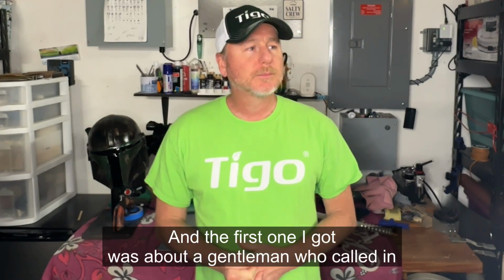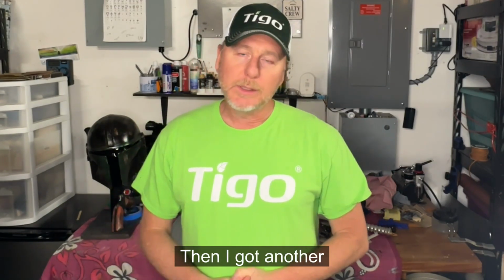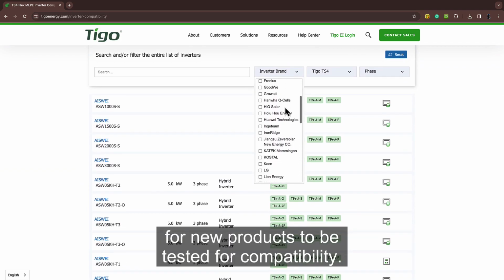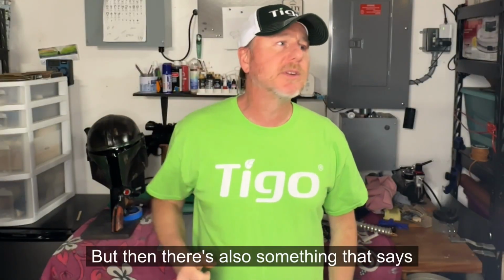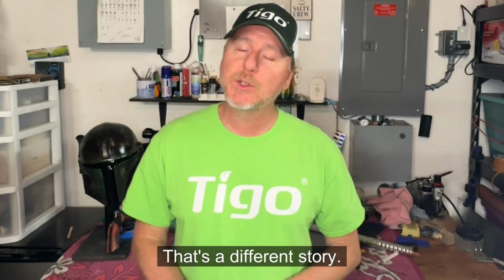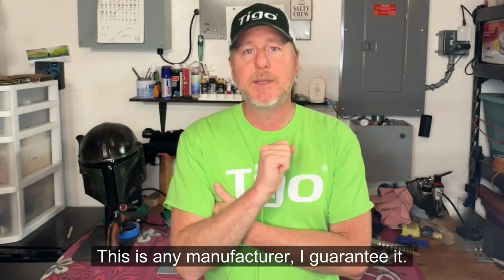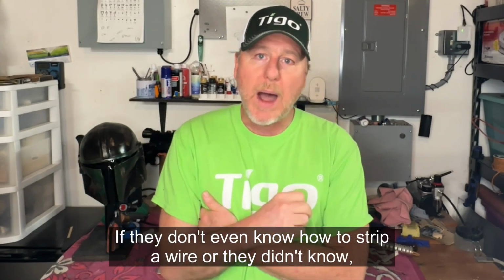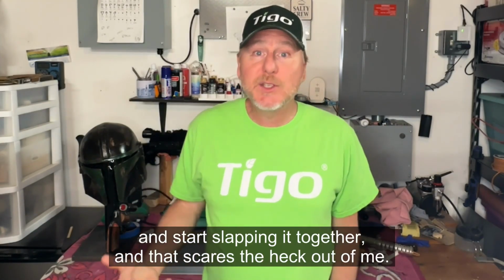Real Talk: Solar, DIY, and warranties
I talk about a few service calls from homeowners, but sadly, I have been asked the same questions by solar installers. I dig into these questions and their warranty implications. Don't let that 25-year warranty drop to 0 years!